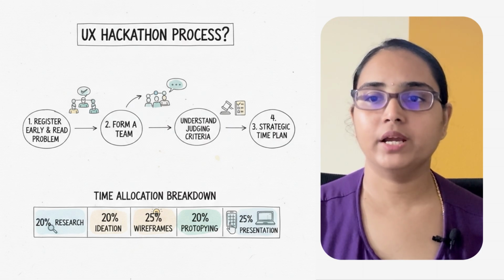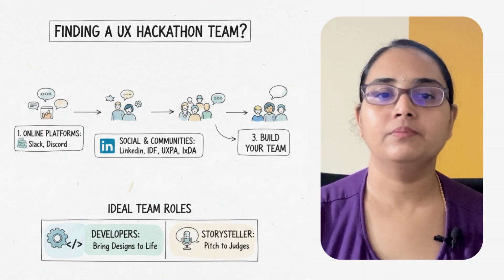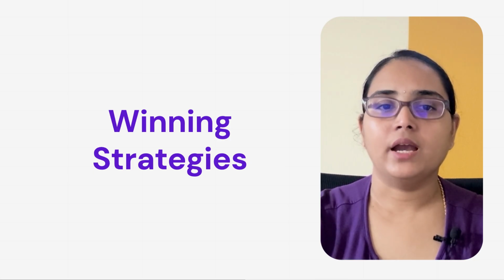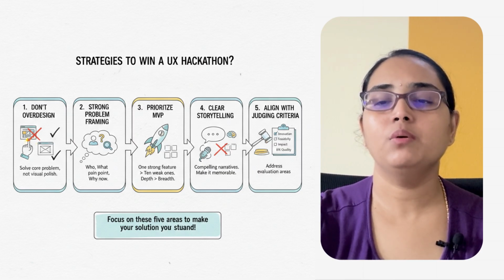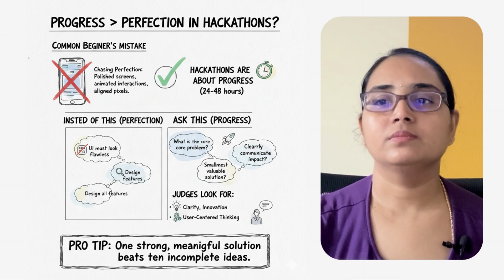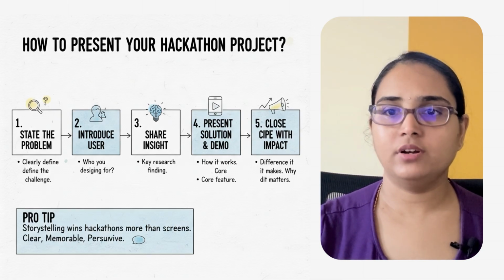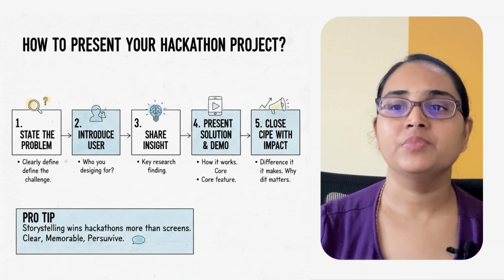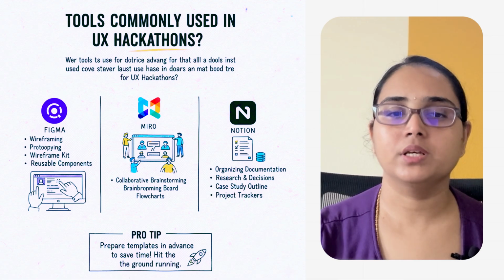No Portfolio? No Experience? Try Design Hackathons to Get Hired Faster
What is a UX Hackathon?

A UX hackathon is a 24–72 hour design sprint where designers solve real-world problems through research, ideation, rapid prototyping, and storytelling not coding. It’s all about problem-solving, collaboration, and clear thinking under time pressure.

In this video, you’ll learn what UX hackathons are, why they’re powerful for beginners, how to participate, where to find them (like Devpost and Major League Hacking), team roles, winning strategies, common mistakes, and how to turn your hackathon project into a strong portfolio case study.
No real projects? Hackathons can become your real-world experience.
Perfect for students, career switchers, and beginner UX designers looking to build confidence, portfolio projects, and industry exposure.

🎬 Video elements used:
– Free Sound Effects: ClickChamp Library (Fast crossfade sound 3)

I use lightweight animations to keep the experience clean and distraction-free.